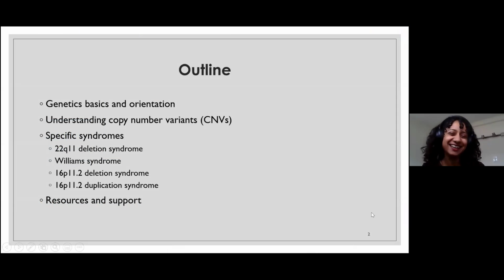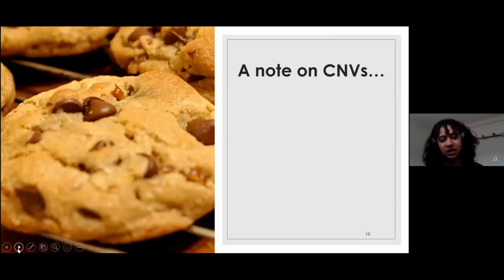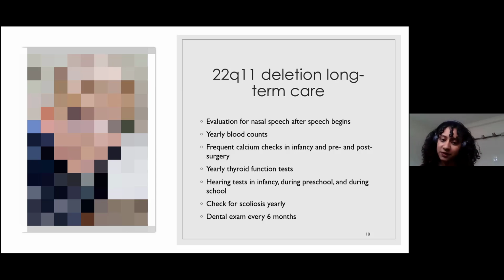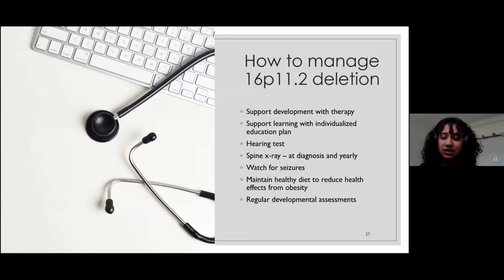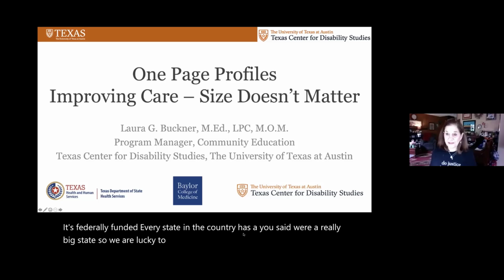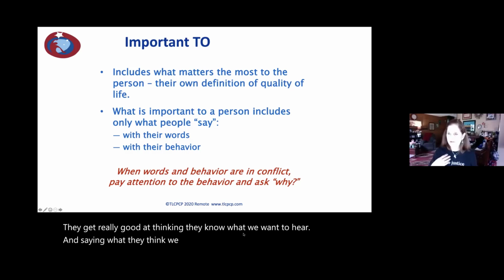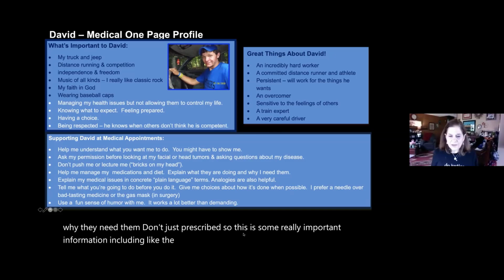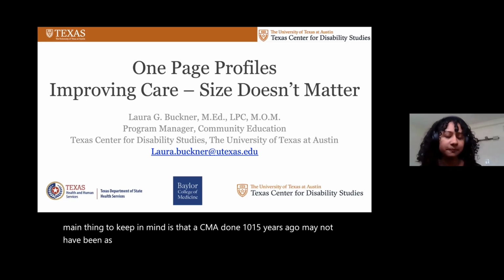Size Matters: How Missing or Extra Pieces of DNA can Affect Children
This webinar focuses on 22q11 deletion syndrome, Williams syndrome and 16p11.2 duplication and deletion syndromes. In addition, person-centered practices are reviewed to allow us to see beyond the labels to who your child is and how they are best supported. Speakers: Dr. Chaya Murali, Baylor College of Medicine and Laura Buckner, M.Ed., L.P.C., UT Texas Center for Disability Studies

This video and recording are possible thanks to the Department of Molecular and Human Genetics at Baylor College of Medicine, Texas Children's Hospital, and through funding from the Texas Department of State Health Services.